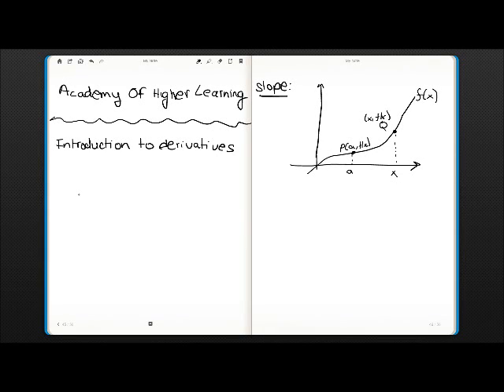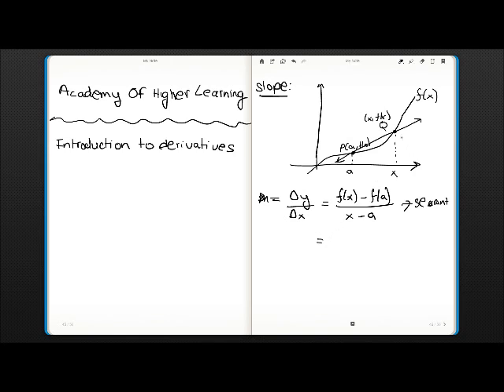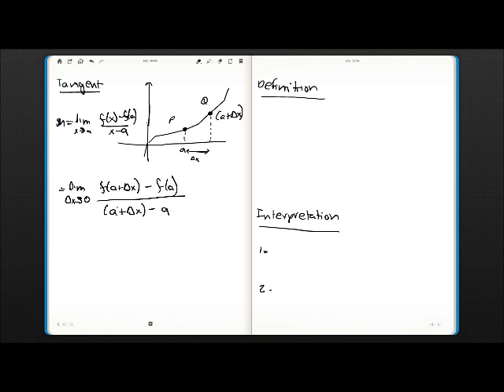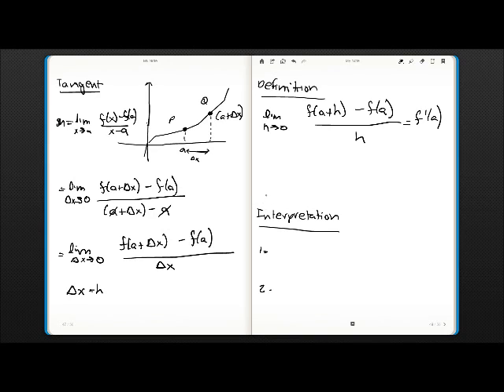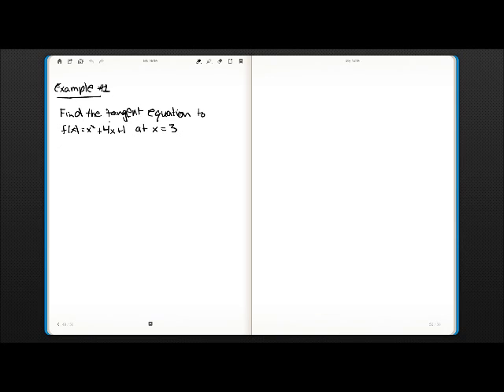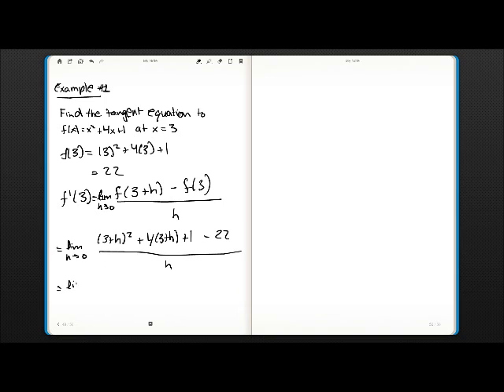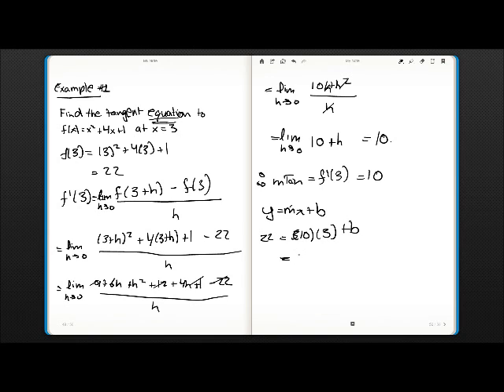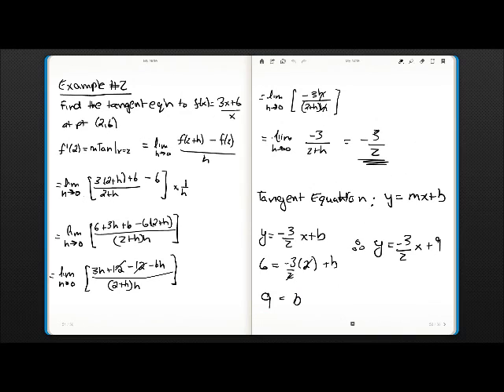Introduction to Derivatives - Academy of Higher Learning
Calculus - Introduction to the idea of derivatives.